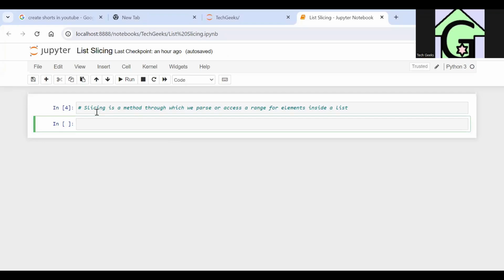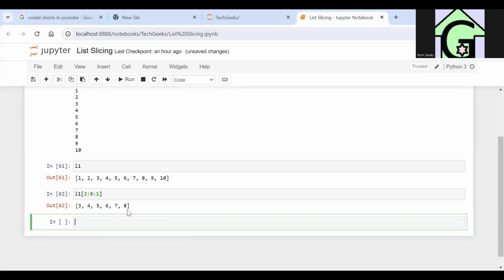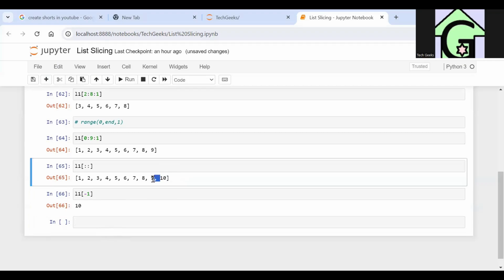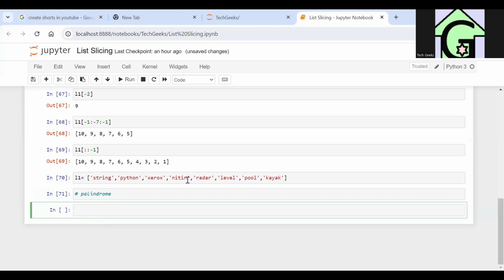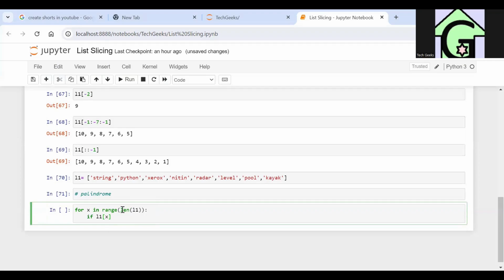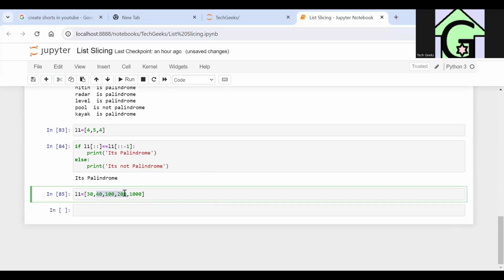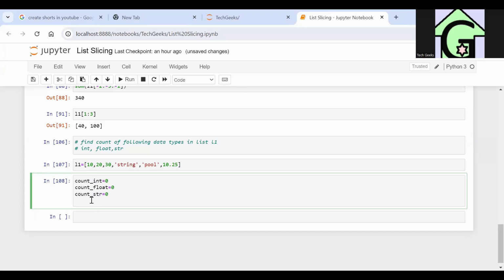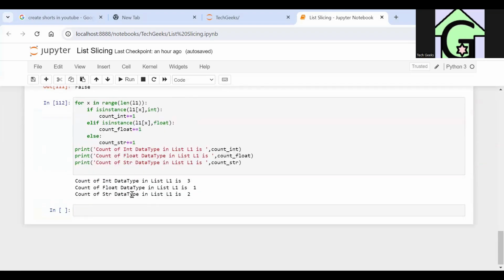List Slicing in Python